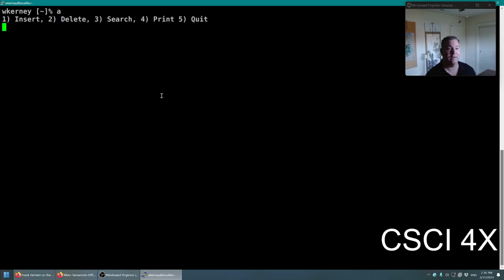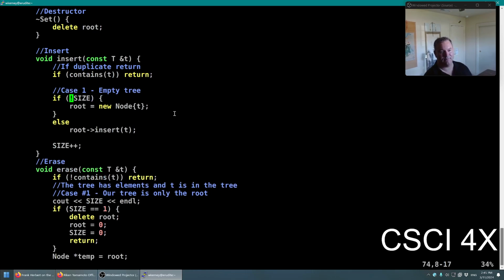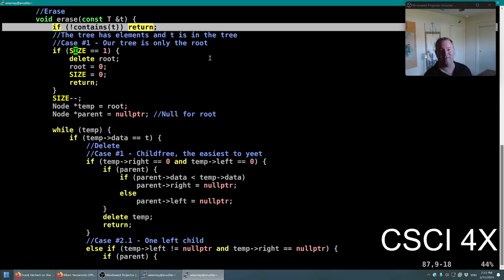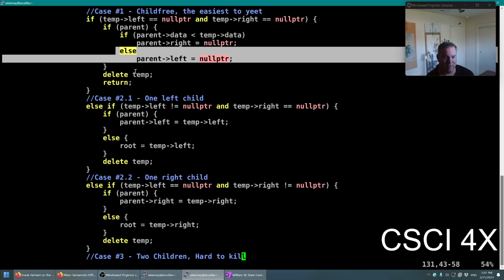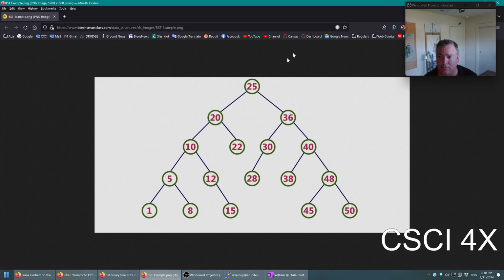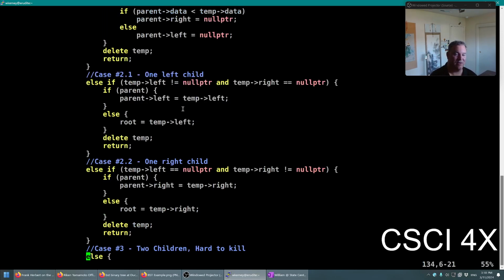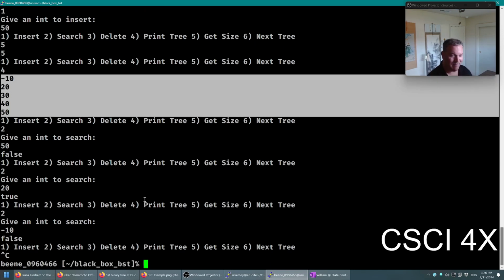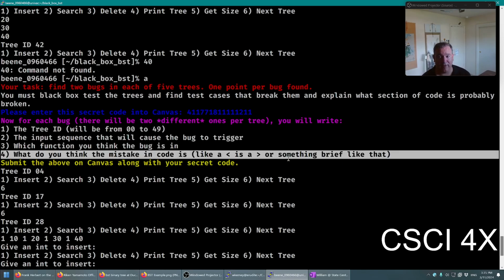Black Box BST Debugging / BST Delete Algorithm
Today we went through the process of finding bugs in a program by just feeding in different inputs to test different things so that we can make an educated guess as to where it is crashing. Also, using GDB to find the line it crashes on. Also, how BST deletes work.